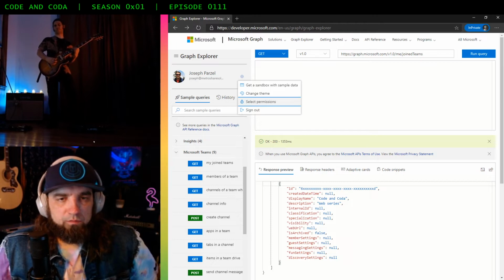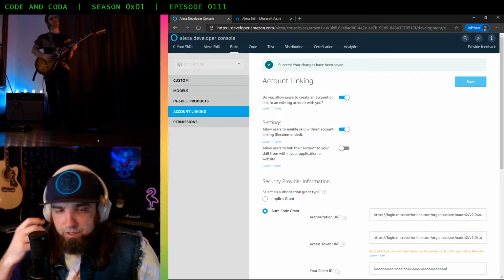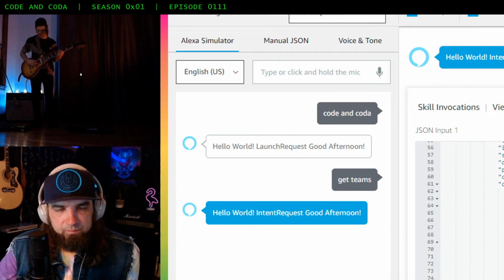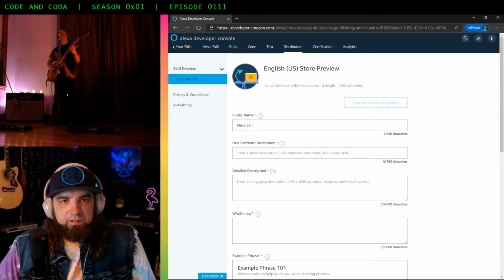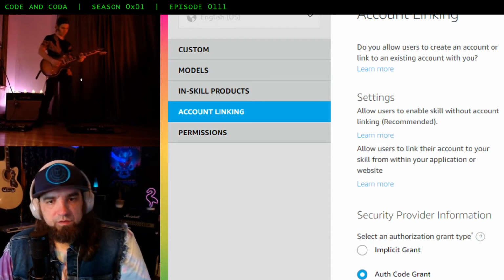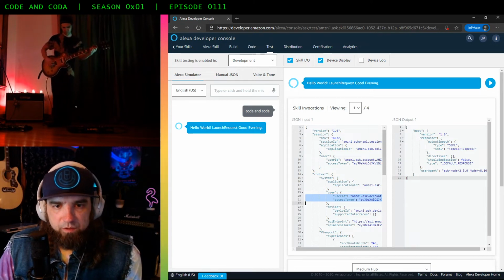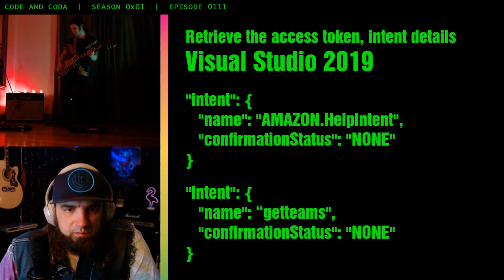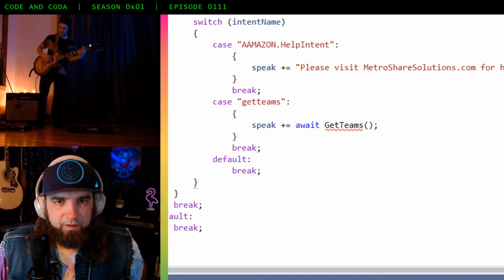Code and Coda - Season 0x01 - Episode 0111